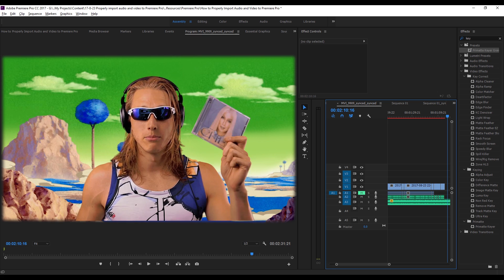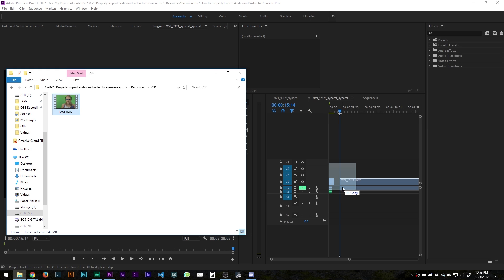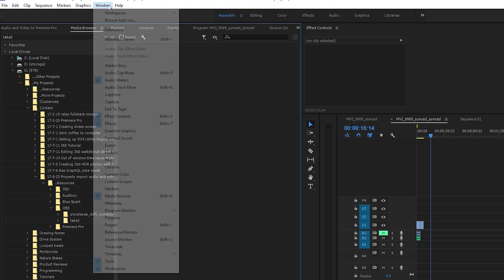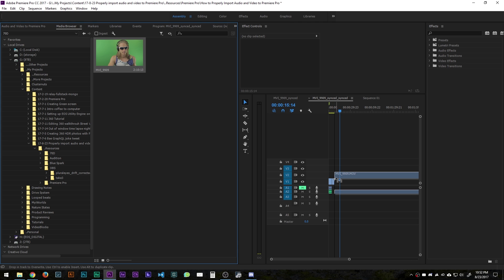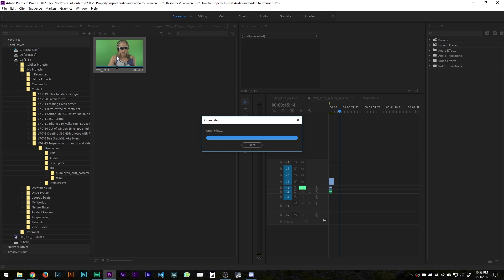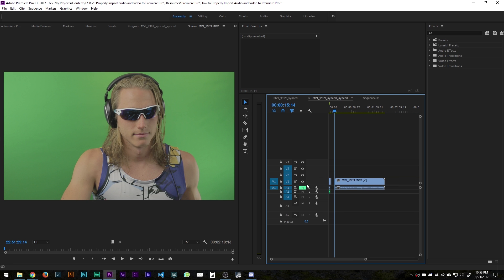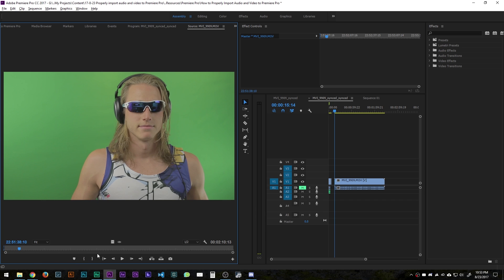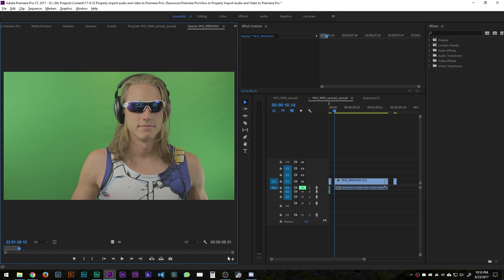How to properly import audio and video to Premiere Pro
WAY to many hours wasted not being able to get clips into Premiere.  In this video I go through the steps you should use to import ALL your content to Premiere.

Steps:
1. Locate your footage in the Media Browser.
2. Double click on the clip and it opens it up in a isolated window.
2a. If you want both audio and video of the clip, drag the BIG display area for both audio/video, the small video icon above the play head for video, and audio icon for just the audio.

THAT IS IT, this should solve 99% of all your problems bringing in footage.  I had problems with OBS footage never importing audio/video, making me question if I should become a monk and give away all my technological belongings.

IF YOU STILL HAVE PROBLEMS BRINGING IN.
Are you using MOV File?  If so do you have QuickTime installed?? (May cause playback lag issues as file sizes are ji-normous)
Recording with OBS or other software? Save as mp4

The video + the above should make you a professional Premiere Pro user, you will be ready to start teaching others in stadiums